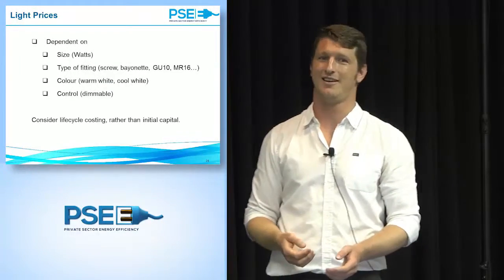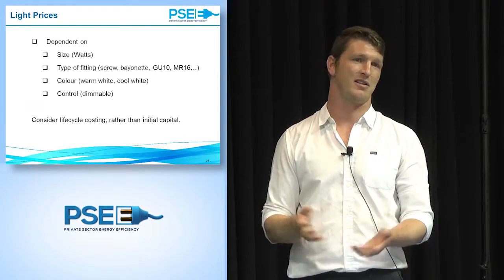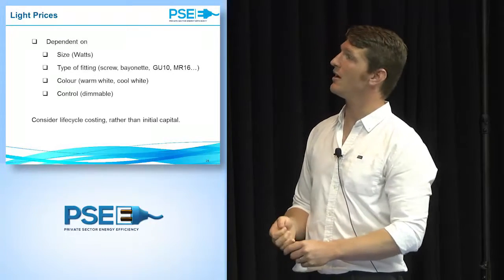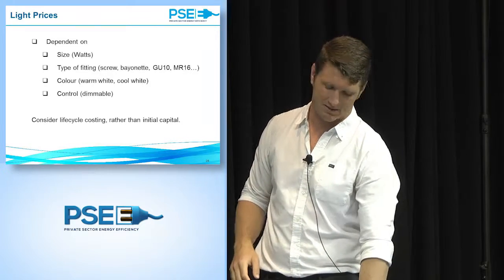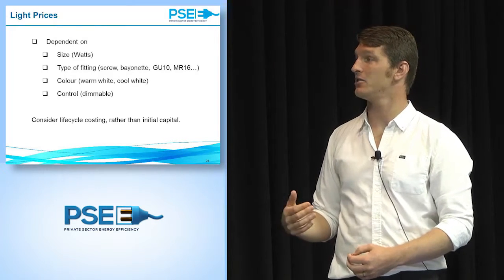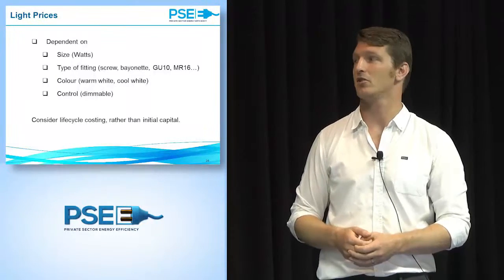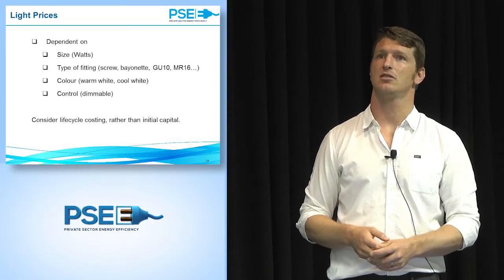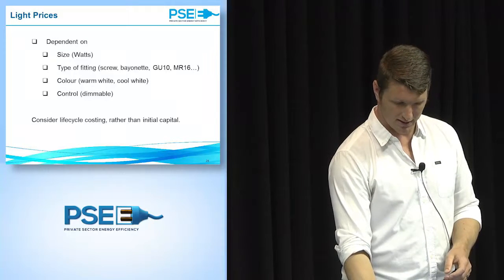17 Light Prices